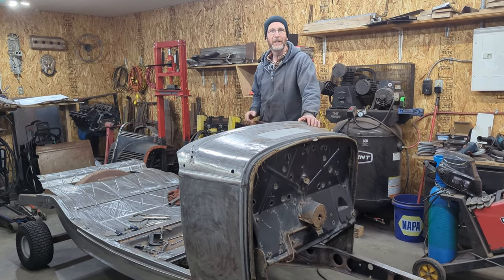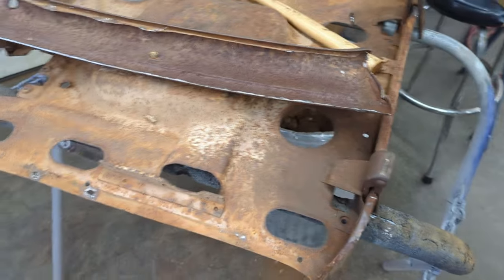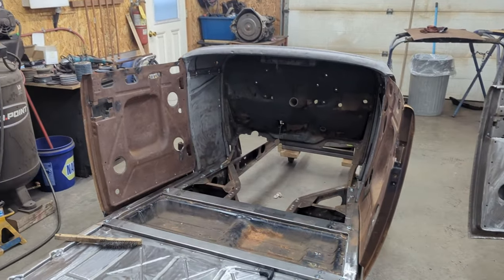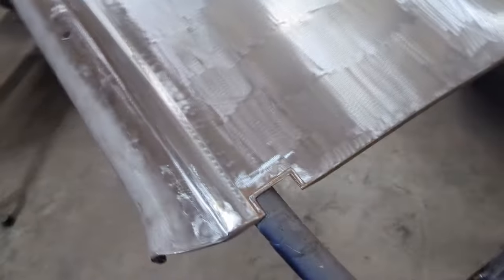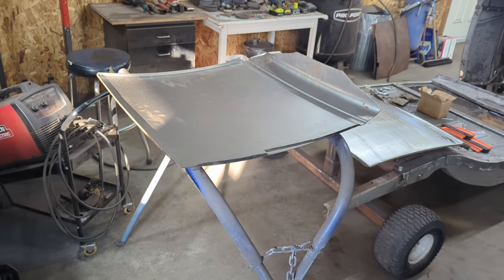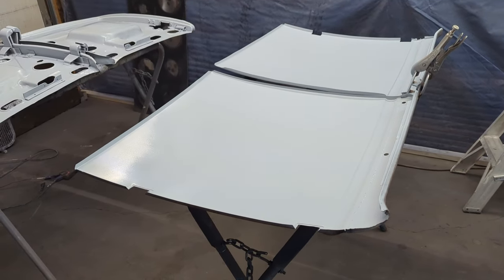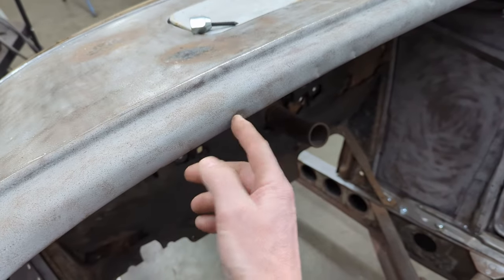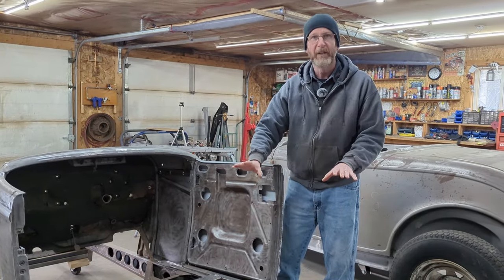Doors Part 2 Cowl & Dash Removing Dents - International Roadster Pt3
E-175 With a break in the weather, Derek gets the doors sand blasted, fixes holes and dents, primed and put back together. Fixes the dash and takes the last few dents out of the cowl. Next episode has him dismantling the original back piece in search of salvageable pieces.

Hard to Find Fasteners square nut 12-24
Hard to Find 12-24 Screws
Hard to Find screws
FIRSTINFO Auto Body/Car Body Metal Sheet Plate Butt Joint Weld Welding Soldering Clamps